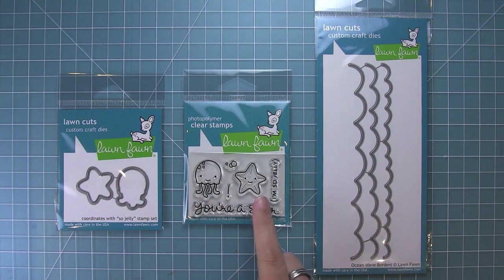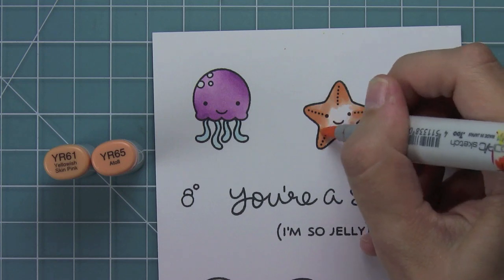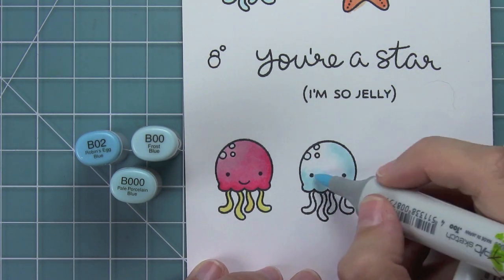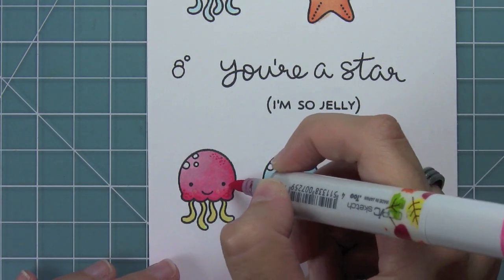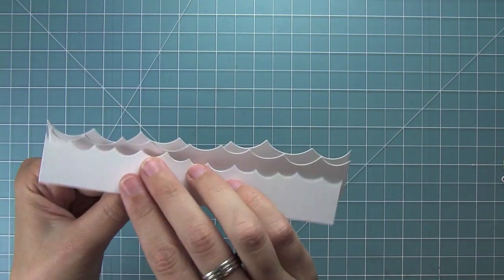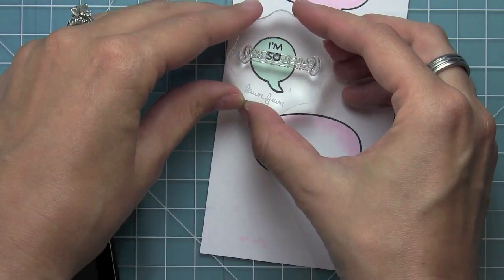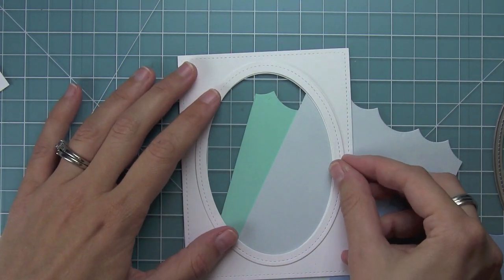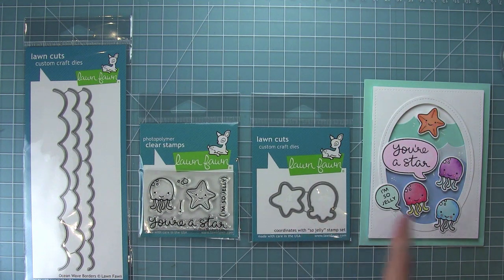Intro to So Jelly and Ocean Wave Borders + a card from start to finish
In this video Lawn Fawn owner Kelly Marie introduces our new stamp set, So Jelly, and our new die set, Ocean Wave Borders, and makes a card from start to finish!